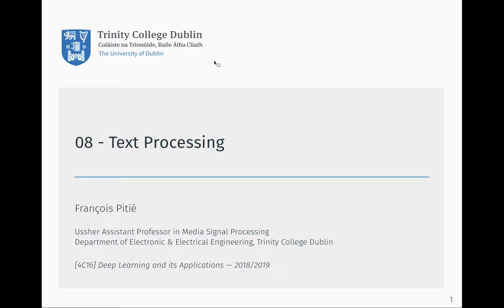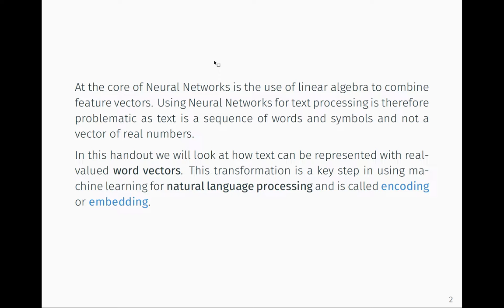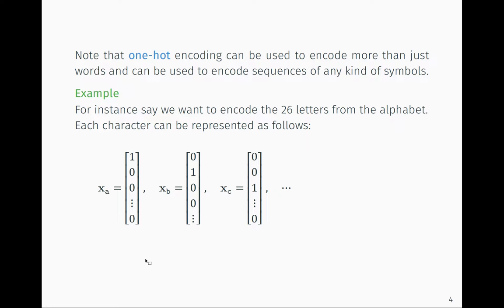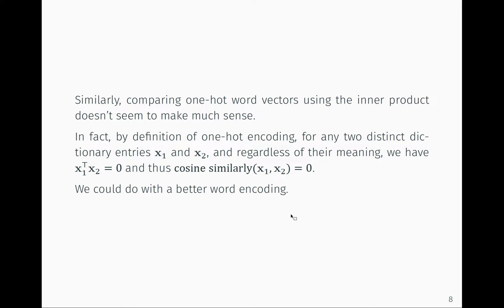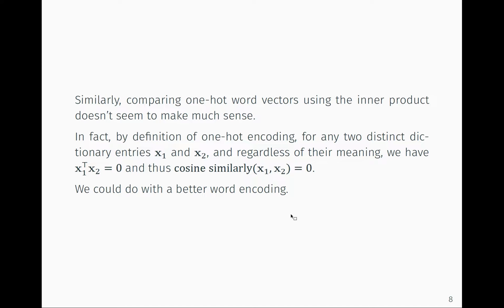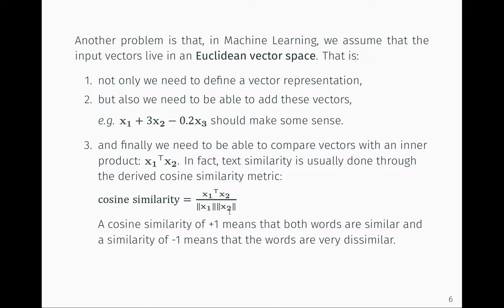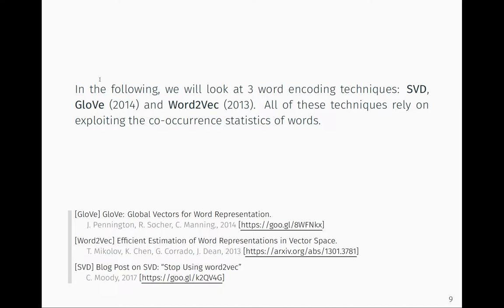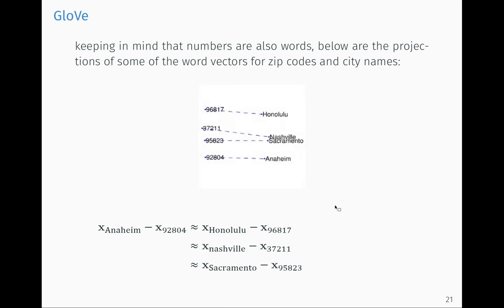[4c16/5c16] Text Processing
4C16/5C16: Machine Learning and its Applications (2018/2019)

Dr François Pitié
Ussher Assistant Professor in Media Signal Processing

Department of Electronic & Electrical Engineering
Trinity College Dublin